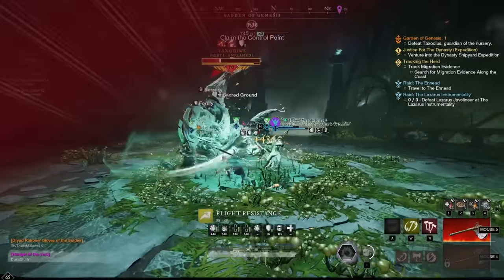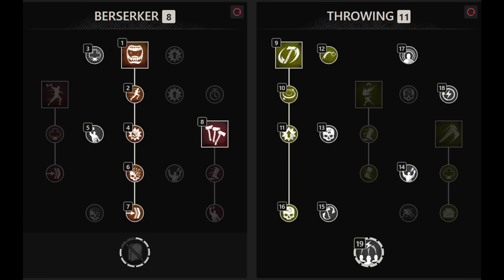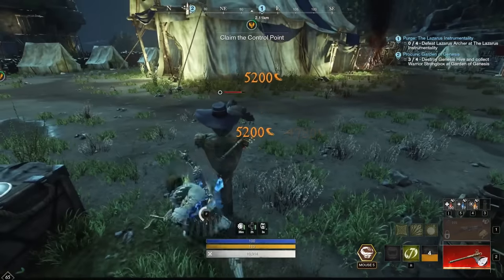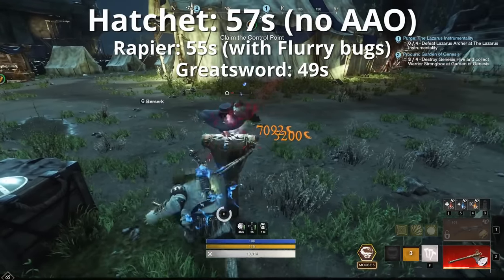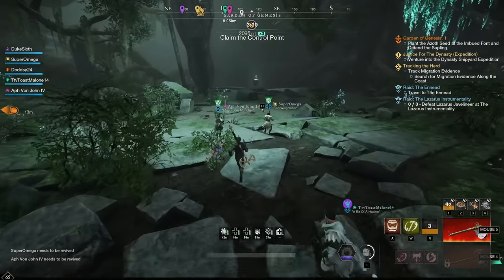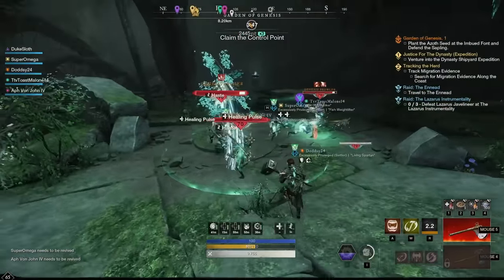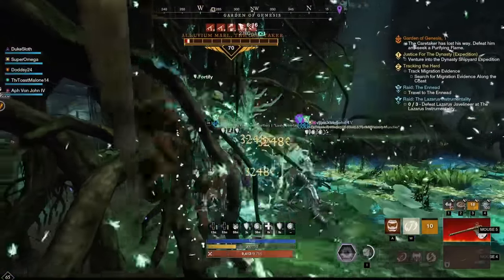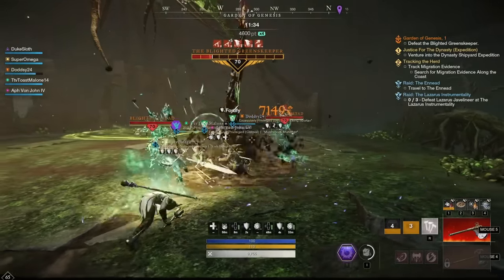PERMA-TAUNTS! FARMABLE Until Next Week Again! BiS DPS & Tank Hatchet ⚔️New World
New World Freya's Francisca is an Artifact that initially seemed to be on the weaker end since it isn't very useful for it's apparent purpose: It's usually not good as a Throwing Hatchet. However, it is extremely potent as both a DPS as well as Tank weapon.

00:00 - Pretty weak throwing hatchet
00:49 - Best DPS Hatchet: Build
01:38 - DPS test
03:07 - DPS showcase vs Taxodius
03:55 - Best Tank weapon?
04:30 - Don't use the gem slot before unlocking it!
05:18 - Taunt reset demonstration
06:33 - What this allows you to do with your offhand
08:25 - Most efficient farming method